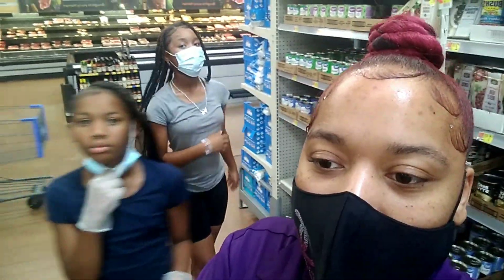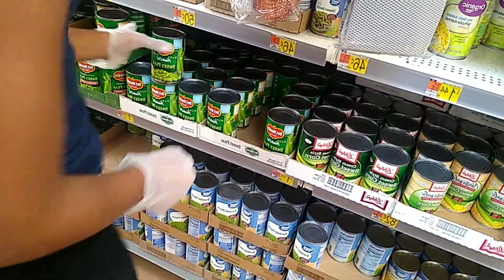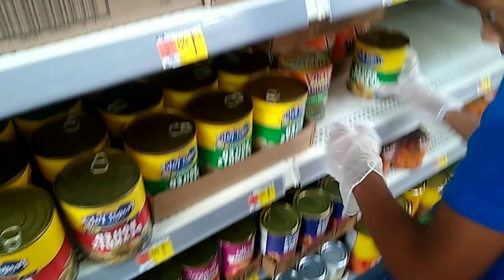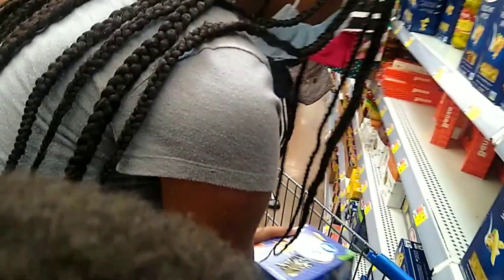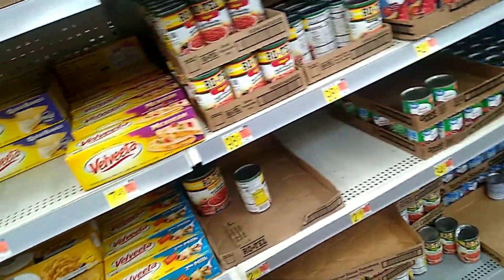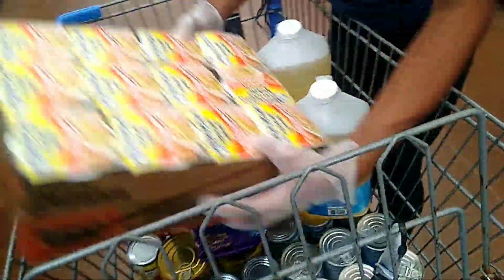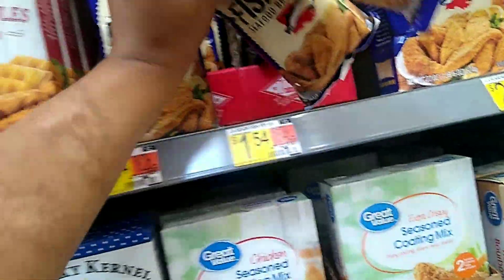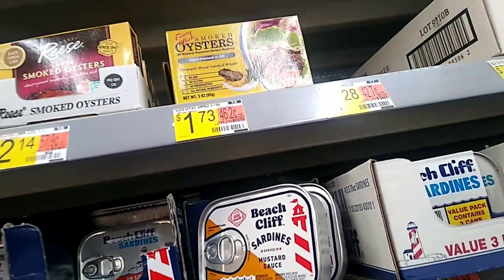WALMART Grocery Haul Went Like THIS Last NIGHT🤦